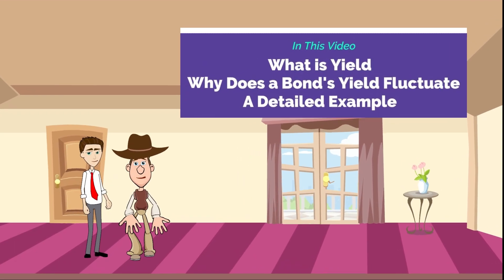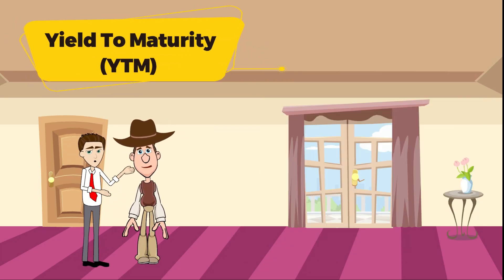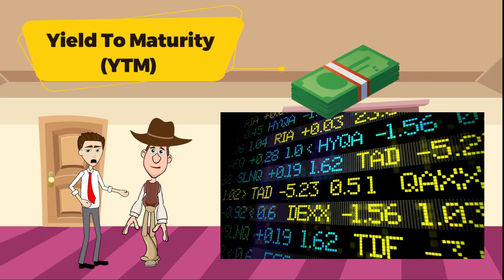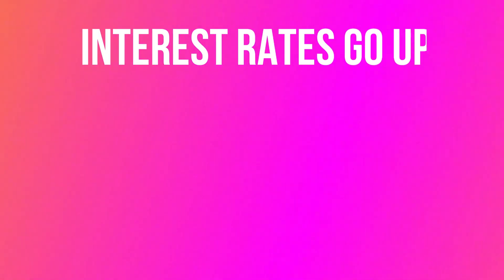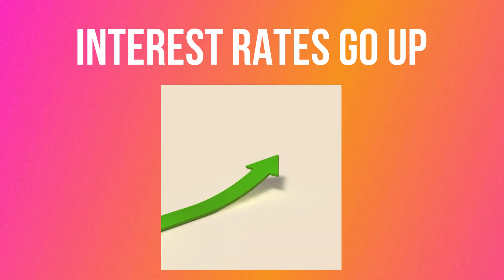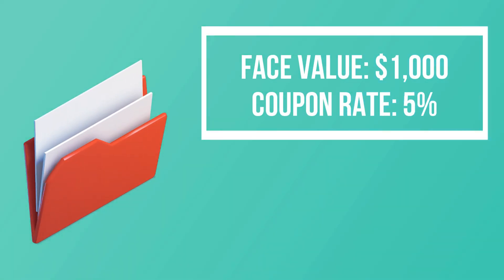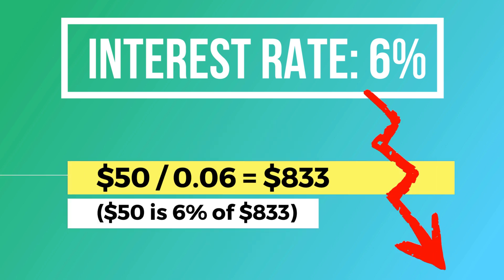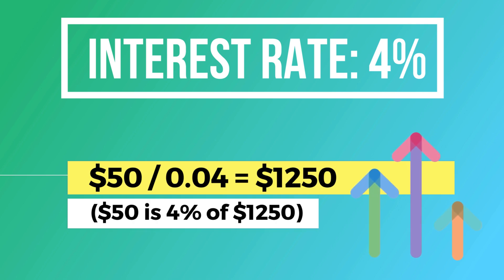What is Yield of a Bond? A Simple Explanation for Kids and Beginners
🌟 How Interest Rates Impact Bond Prices and Yields 🌟

In this friendly and engaging video, we break down the complex world of bonds, focusing on how interest rates impact bond prices and yields. Perfect for beginners in finance and anyone looking to enhance their financial literacy, this video simplifies:

📌 What is Yield?
   - Current Yield
   - Yield to Maturity (YTM)

📌 Why Bond Yields Fluctuate:
   - Inverse relationship between bond prices and yields
   - The impact of prevailing interest rates
   - Other influencing factors: credit ratings, time to maturity, and inflation

📌 Real-life Example:
   - Understand how bond prices adjust when interest rates change using a straightforward example.

The video addresses the topics below:
- What is Yield
- What causes a bond's yield to fluctuate
- A detailed example

📚 Books by Easy Peasy Finance 📚

💰 Easy Peasy Money 💰 A Fun Money & Budgeting Book

📊 Easy Peasy Investing 📊 A Fun Investing Book

💸 Easy Peasy Banking 💸 A Fun Banking Book

🎨 Activity Book 🎨 on Money and Finance

FREE Crash Course in Money Management - Basics of Money and Personal Finance for Beginners